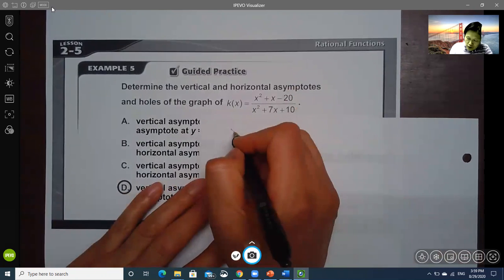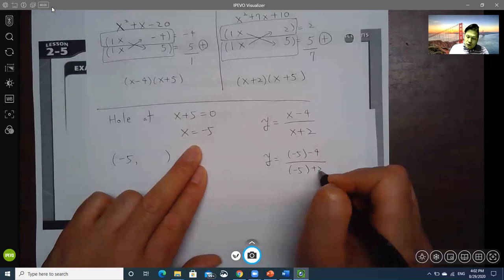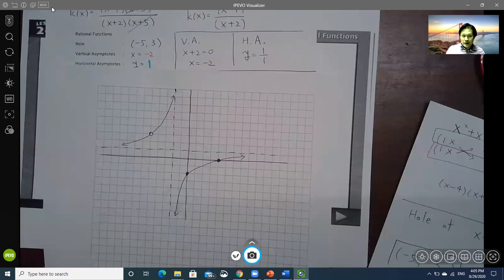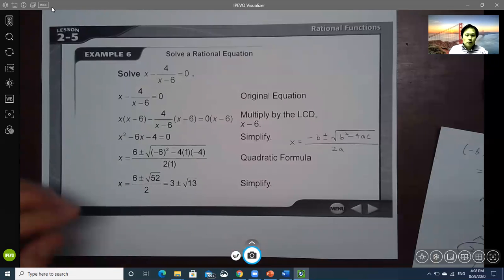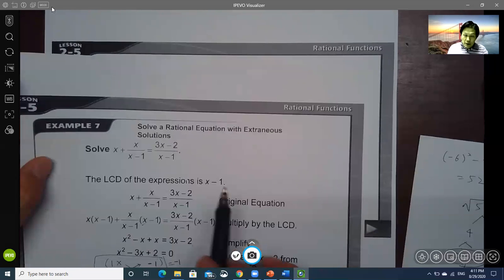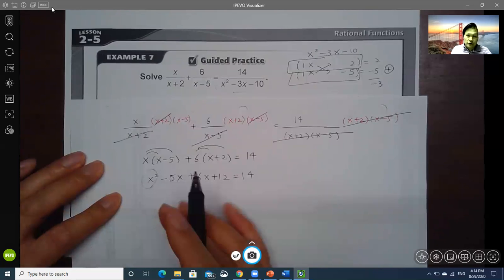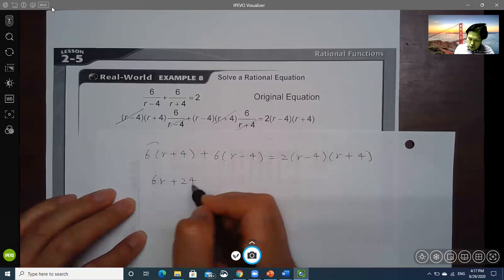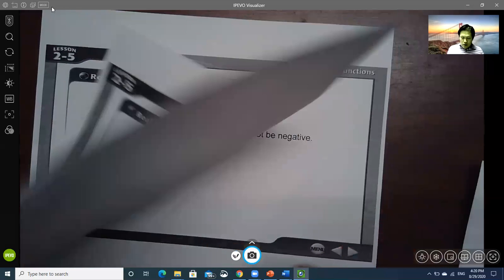Mr Hong HPC 2 5 Rational Functions part 5